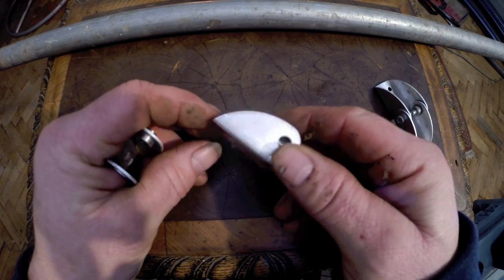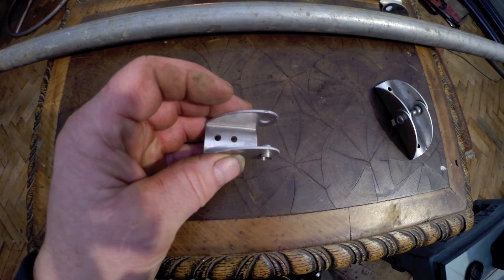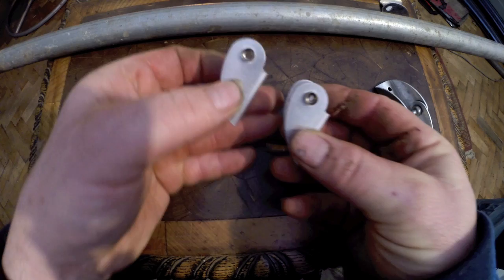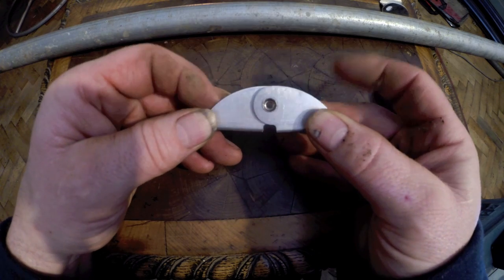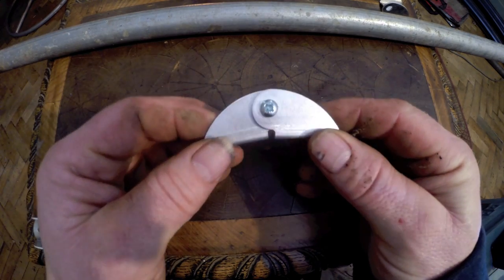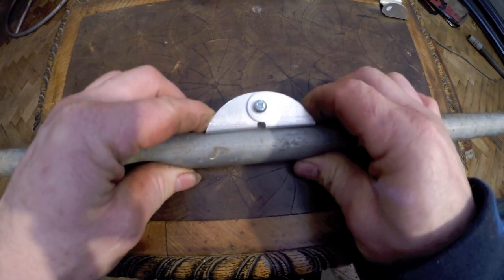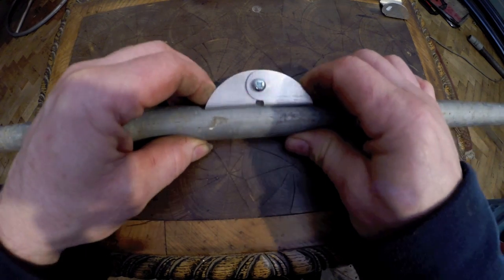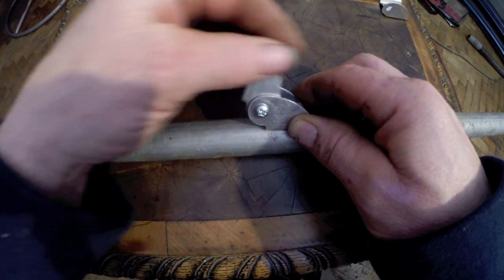UTA brackets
This is a hub design I did for making structures using only one hub component, It's possible to make just about any shape you want not to mention a lot of other things. I will add a link to the files so you can download the sketchup files and maybe get a few 3d printed. I had about 200 made from sheet aluminum for a lighting rig project.